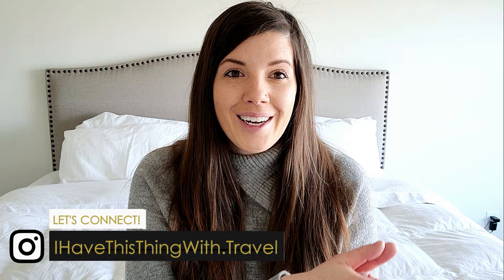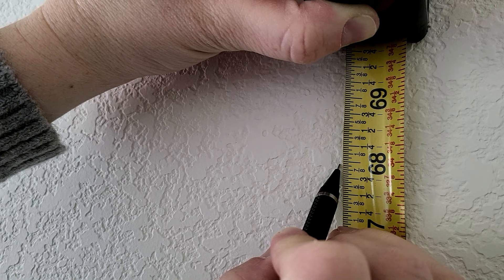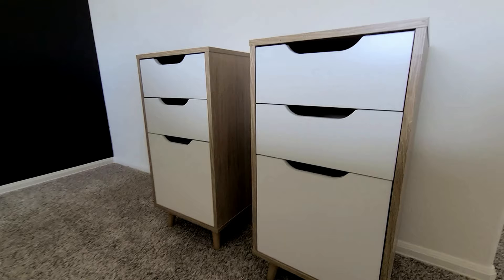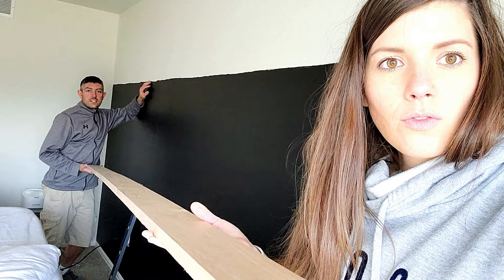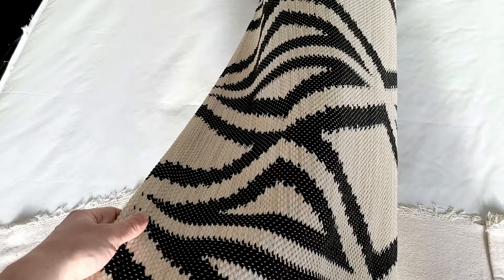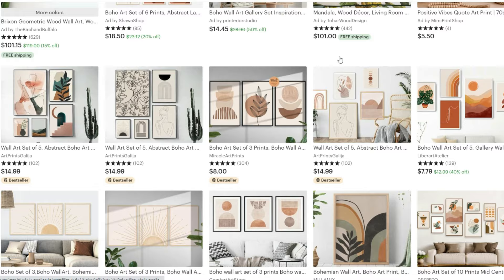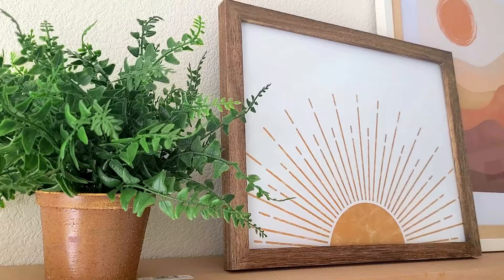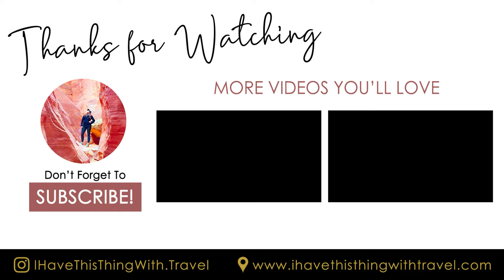DIY Modern Boho Bedroom Makeover | Easy Accent Wall & Décor Ideas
Our master bedroom is getting a modern boho makeover. We are creating an easy black accent wall, colorful art, and plant décor ideas to add a little boho charm. Follow along as I show you step by step how we transformed our boring bare master bedroom into a cozy Boho vibe bedroom.

AMAZON STOREFRONT - All my favorite things

ITEMS MENTIONED:
• Leather Pillow Covers
• Black & White Oversized Throw Pillow
• White Stitched Quilt
• Boho Sun Art
• Boho Wall Art
• Tribal Boho Wood Wall Art

Xoxo
Jeanie